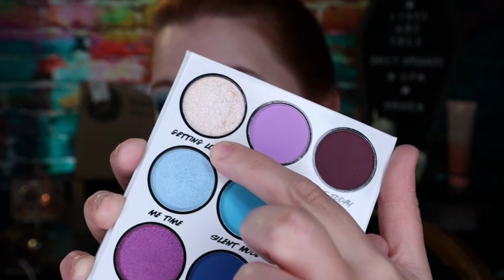BH Cosmetics Do Not Disturb Palette | Beauty Beatdown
This is my first impressions on the new(er) BH Cosmetics Do Not Disturb Palette. I basically used all the blues in the palette, and it was a very nice experience! I won this palette from a giveaway from BH Cosmetics and Thirdlove over on instagram! OPEN ME!

My name is Kristen. I am a railroader by day and a makeup/wrestling enthusiast by night. On my channel you will find subscription unboxings, hauls, testing new products, product reviews, vlogging, a sprinkling of nerd fandoms (including - but not limited to - Gaming [Everquest II, Final Fantasy XIV, World of Warcraft], Marvel, Snowpiercer TV, and Science Fiction in general), Wrestling talk (AEW, Impact, New Japan, Ring of Honor, WWE, and the Indies) and whatever else suits my fancy 💋

If you are a fellow small alternative/goth/geek/weirdo channel youtuber, I started a group on Facebook to get together and discuss anything youtube related and to share your videos

I use Filmora Wondershare X to edit my videos. You can try it out here for free for 30 days (I get points towards free time if you use my link)

Other makeup and wrestling channels I have found on youtube (there aren't many!):